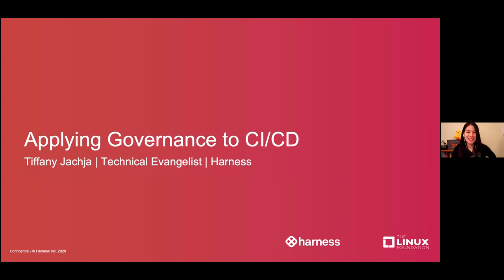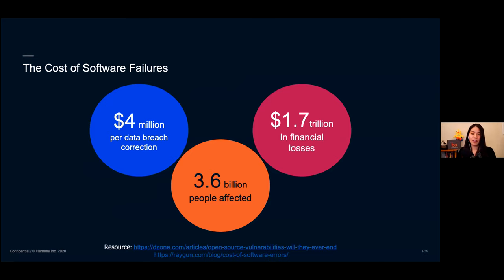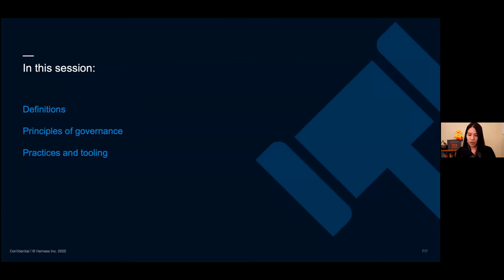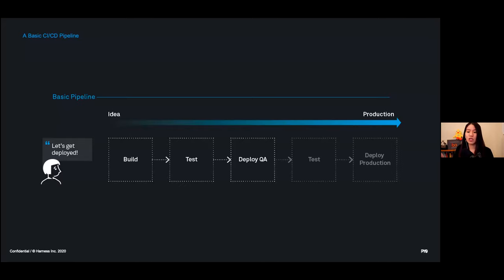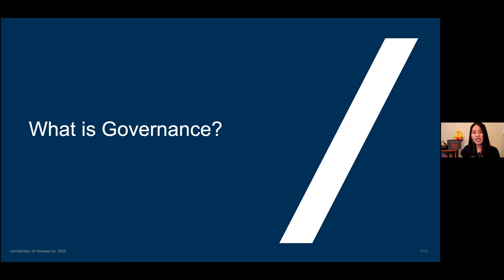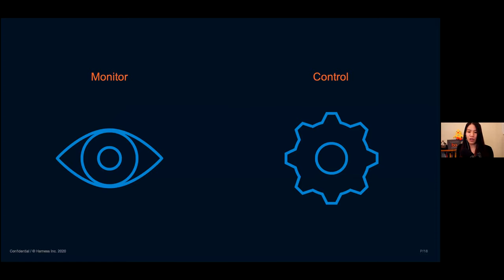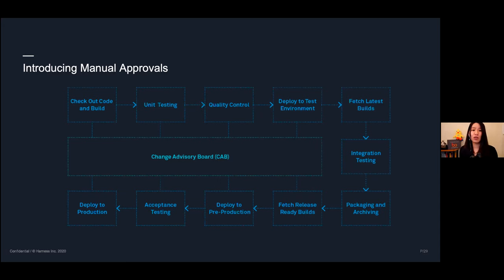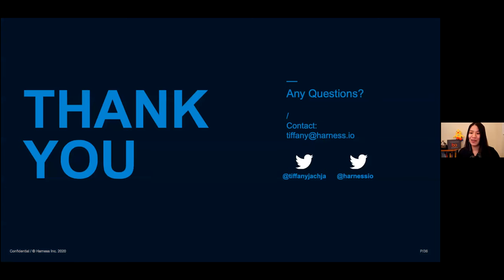LF Live Webinar: Applying Governance To CI/CD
Following the SolarWinds hack of 2020, security experts launched an investigation into the hack, putting the Software Development Life Cycle (SDLC) and all its processes under review.  Join this webinar session as we discuss:

- The role of CI/CD and its potential impacts on events like the SolarWinds hack
- How to apply IT Governance principles and practices to CI/CD pipelines
- And how to use these CI/CD capabilities to the reduce and mitigate software risks